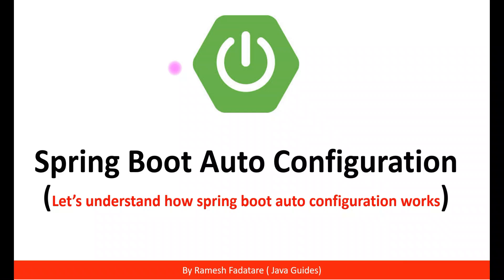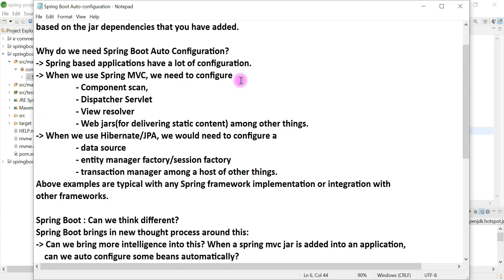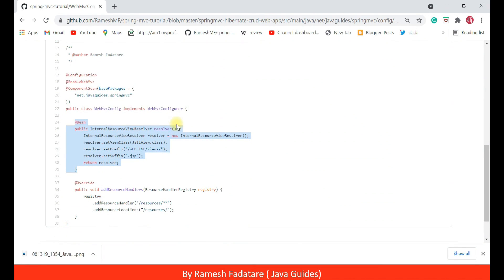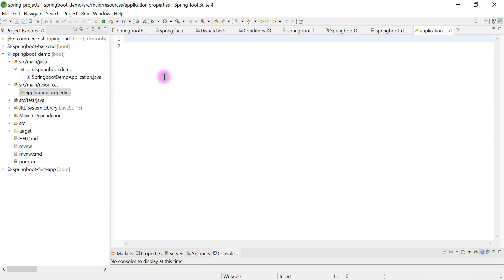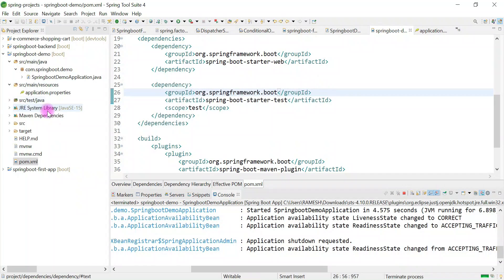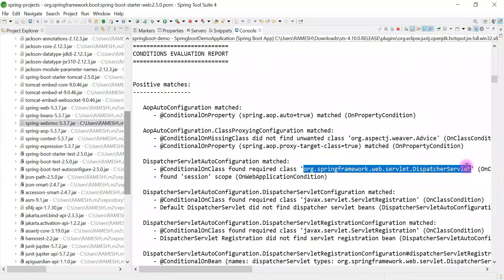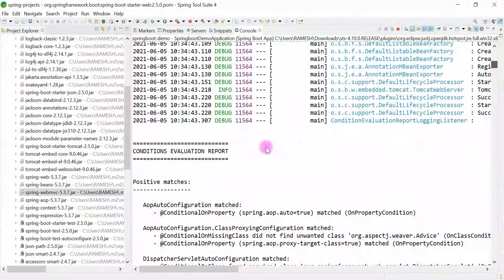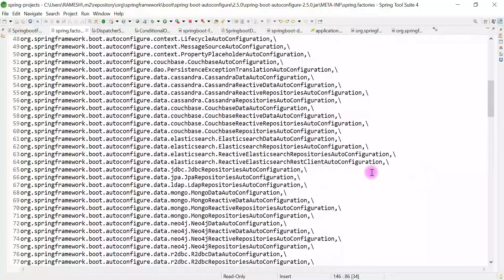Spring Boot Auto Configuration | Example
In this video, let's understand how spring boot auto configuration works internally.

Table of Contents:
1. Intro ( 00:00)
2. What is Spring Boot Auto-configuration ( 1:45 )
3. Why do we need Spring Boot Auto Configuration? (2:35)
4. Spring Boot Auto Configuration - theory (5:18)
5. Spring Boot Auto-Configuration in action ( 6:55)
6. Where is Spring Boot Auto Configuration implemented? (16:00)

Spring Boot Auto-configuration:
Spring Boot auto-configuration attempts to automatically configure your Spring application based on the jar dependencies that you have added.

- All auto-configuration logic is implemented in spring-boot-autoconfigure.jar.
- @ConditionalOnClass: This configuration is enabled only when these classes are available in the classpath.
- @ConditionalOnMissingBean: This bean is configured only if there is no other bean configured with the same name.